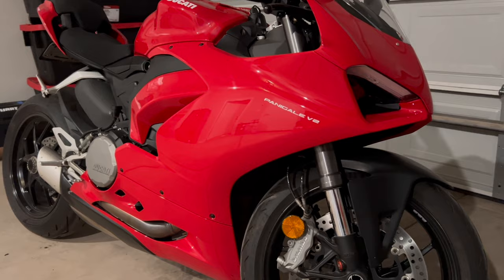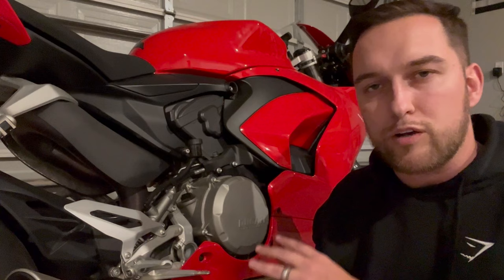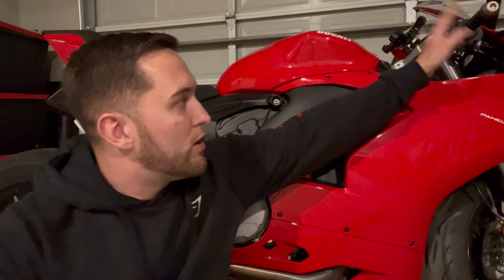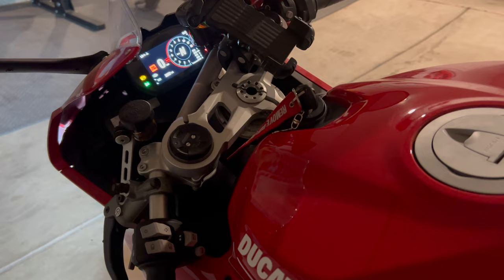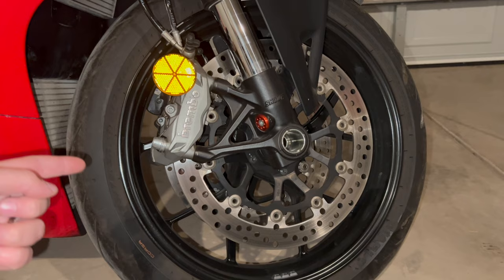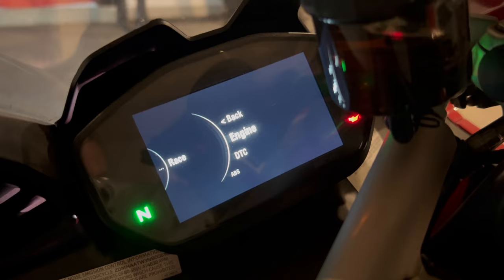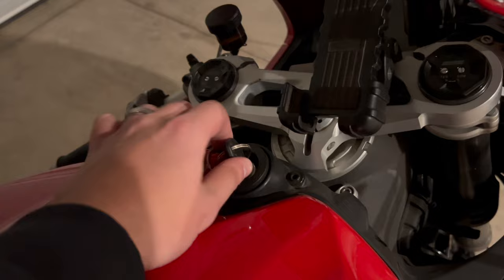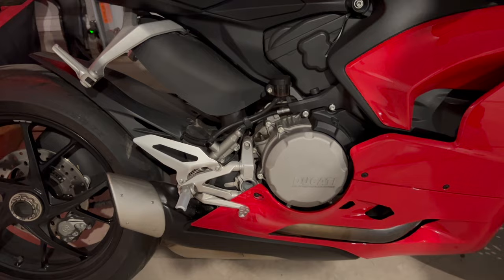2022 Ducati Panigale V2 Review - Watch Before You Buy!